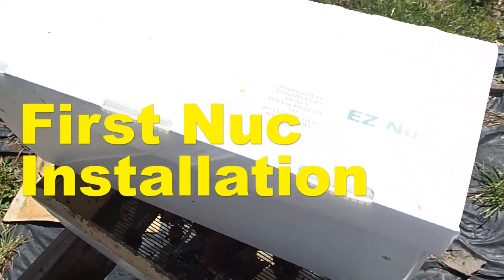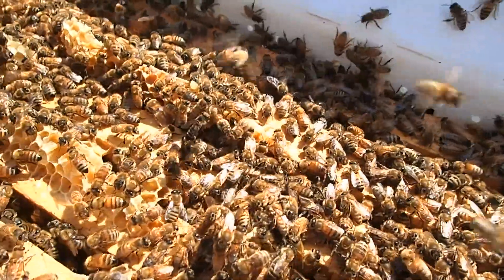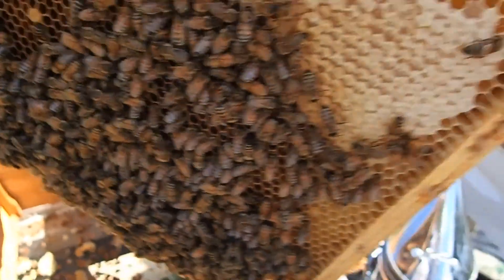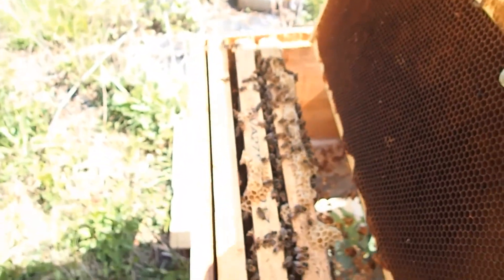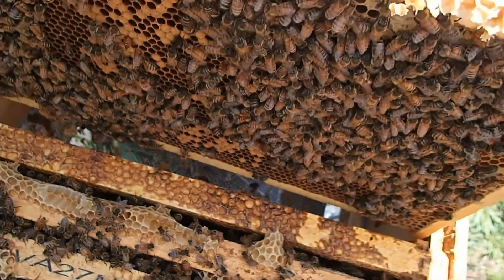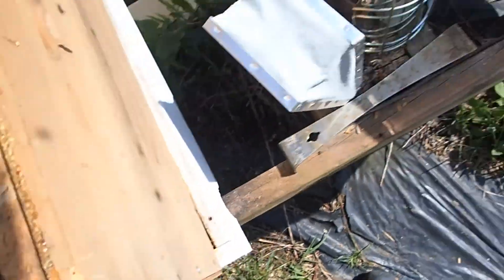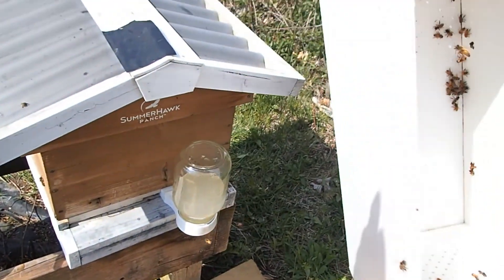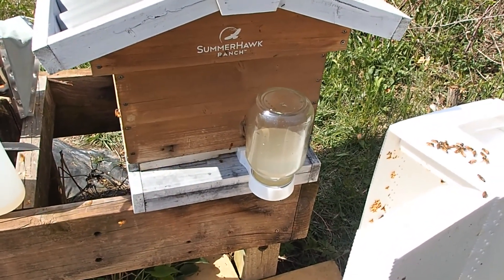How to Install A 5 Frame Nuc or EZ Nuc Honey Bee Nucleus 592020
This is the first time I've installed a 5-Frame Nuc, as this is my 3rd year as a beekeeper. In prior years, I installed bee packages. One issue I had with the EZ nuc, was trouble locating the queen during the install. Three weeks following the install, it appeared there was no active queen in my hive, so I had to order a new queen. I was pretty careful during the nuc install, but I never saw the queen. So unless she flew out when I opened the nuc box, or she fell or was somehow injured, my hive became queen-less. As it was, the nuc was several weeks late from MJD Apiary, due to COVID, so installing May 9th, was about a month later (April 13) than my first hive was ever installed - back in 2018. Personally, I think I like the bee package - and seeing everything happen in that manner. At least you can easily find the queen, and you know that she is safe and inside the hive, with the bee package.